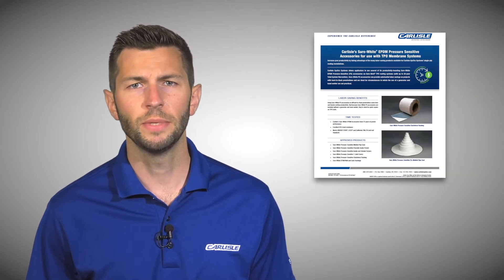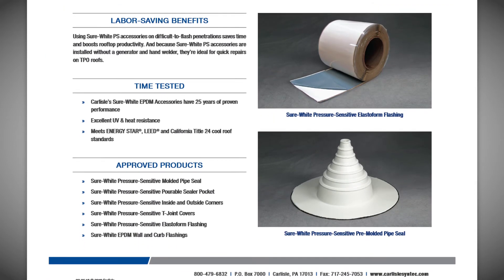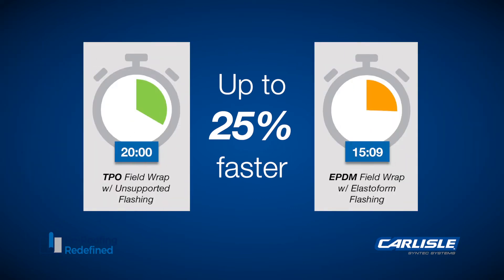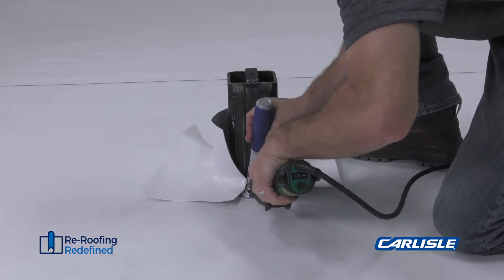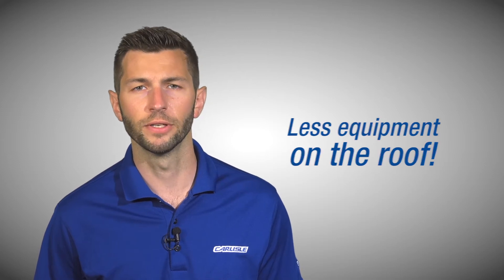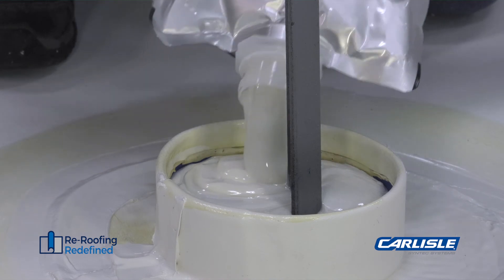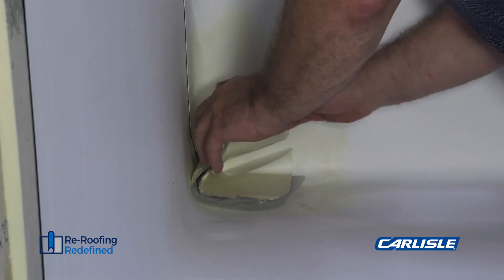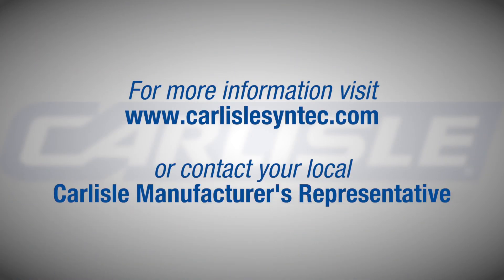Sure-White EPDM Pressure-Sensitive Accessories on TPO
Carlisle SynTec Systems allows the use of several Sure-White EPDM PS Accessories on Sure-Weld TPO Roofing Systems, making flashings, roof alterations, or repairs easier and faster than ever.